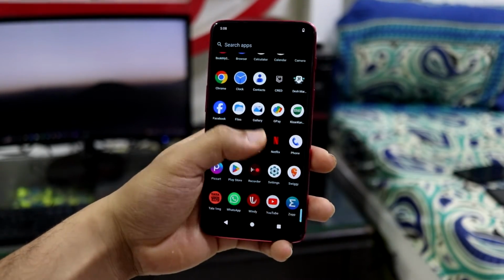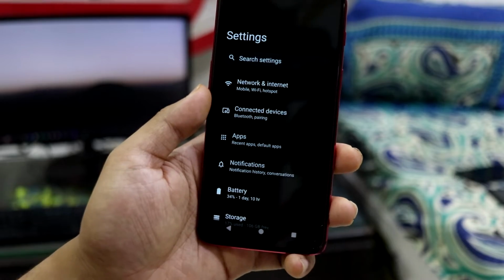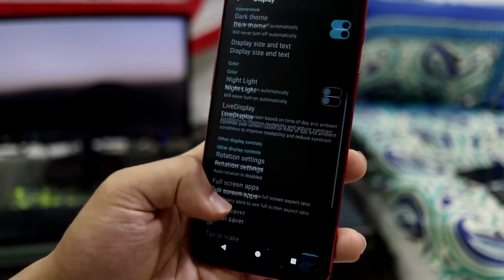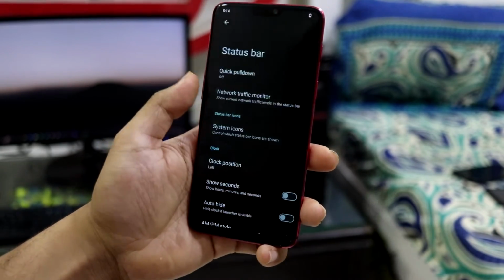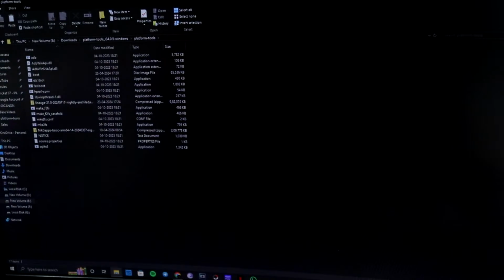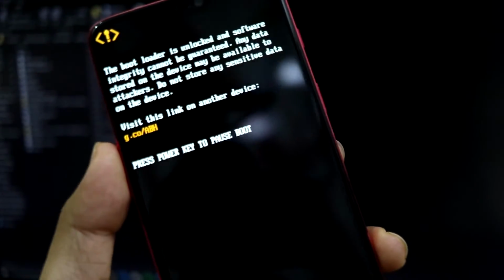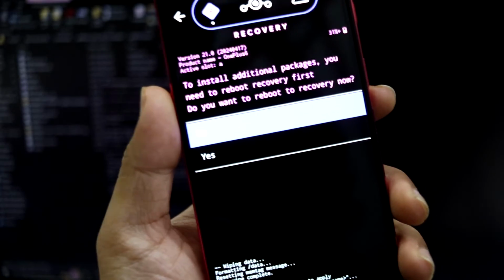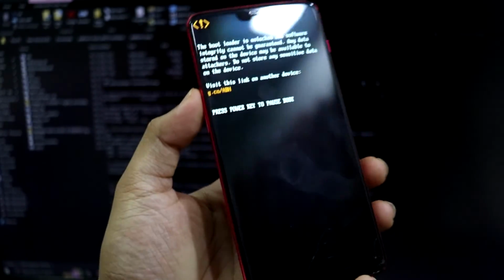Install Official LineageOS 21 | Android 14 | OnePlus 6 & 6T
With Official LineageOS 21, you can now experience Android 14 right away on your OnePlus 6 & 6T. It is fully stable and comes with support for OTA updates.

Credits - LuK1337

Installation Instructions (Refer full video for installation for ease in understanding)

Download Links -
LineageOS 21 (Always download latest builds. Updates can be made via OTA updater)